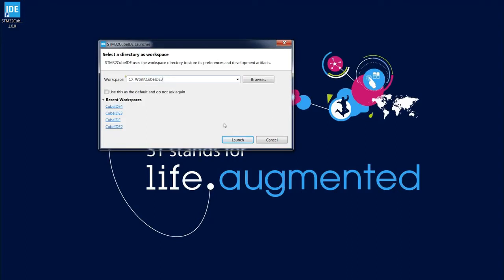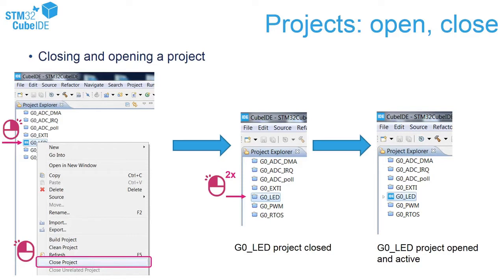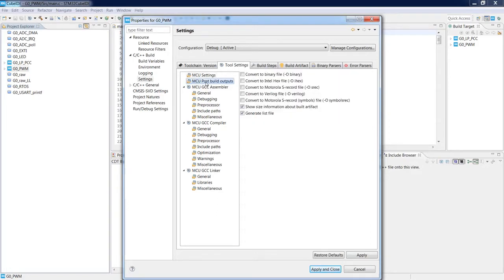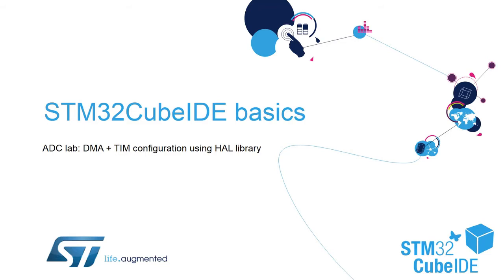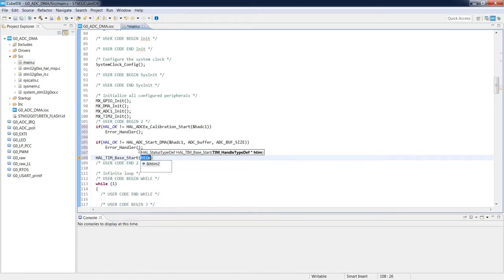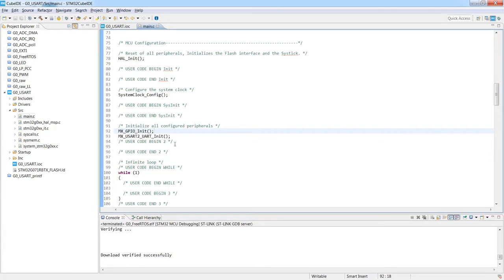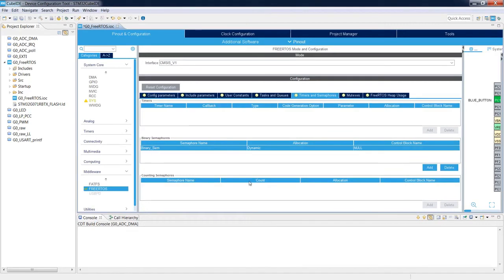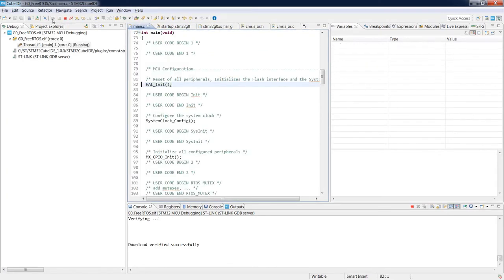[ 번역 ] STM32CubeIDE basics - 06 ~ 12